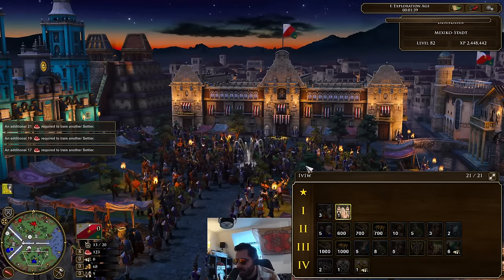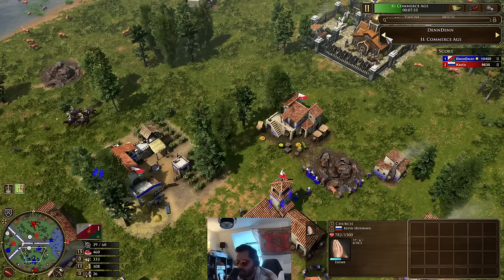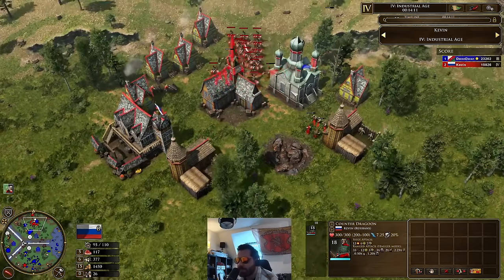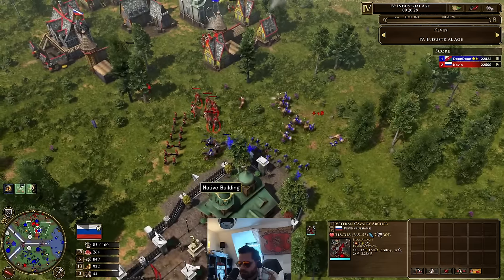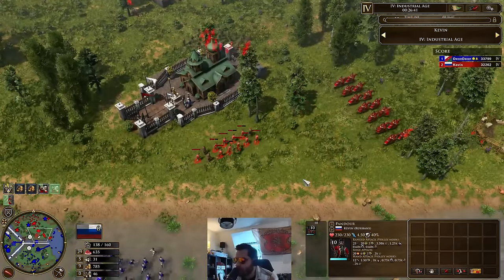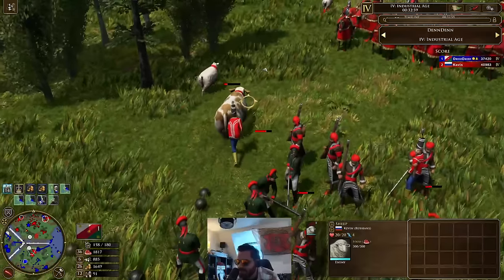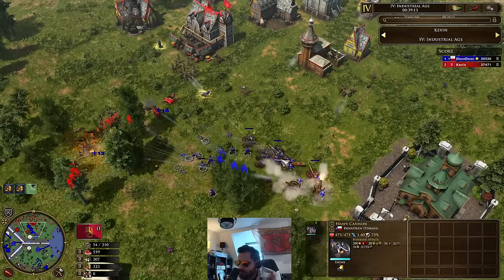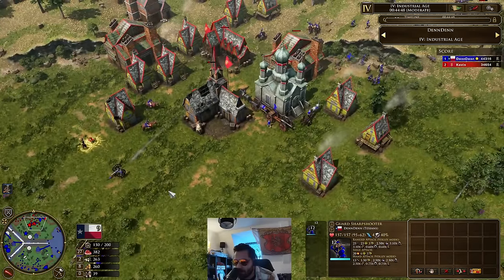These two cards makes Russia's fast Industrial SCARY!!!!